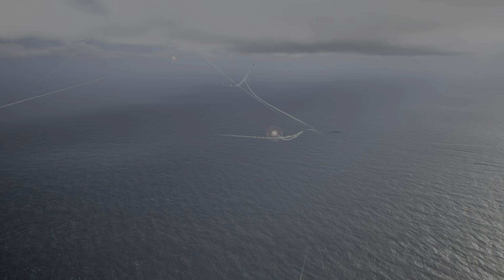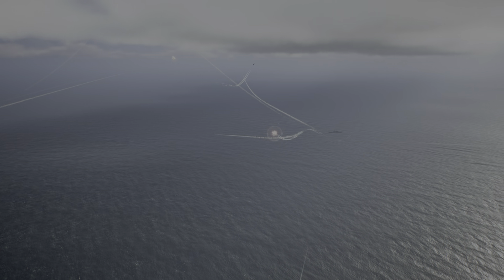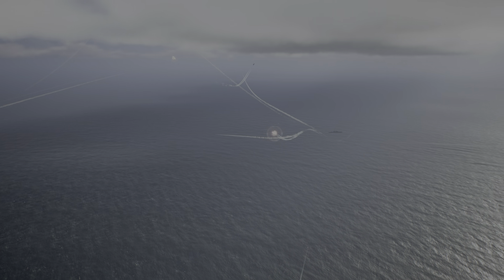ACE COMBAT 7: SKIES UNKNOWN neutralized enemy Carrier Strike Group